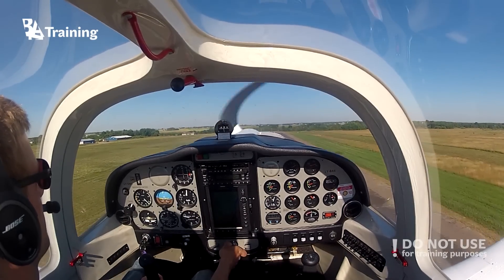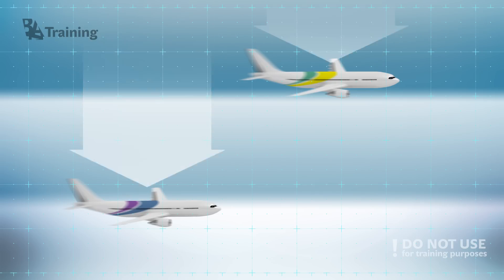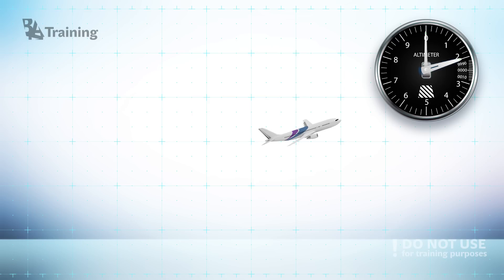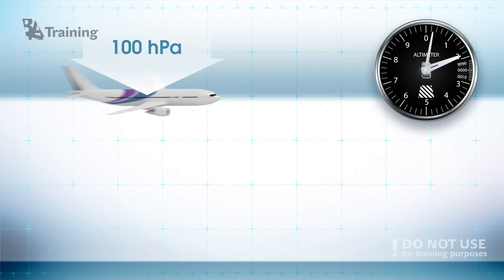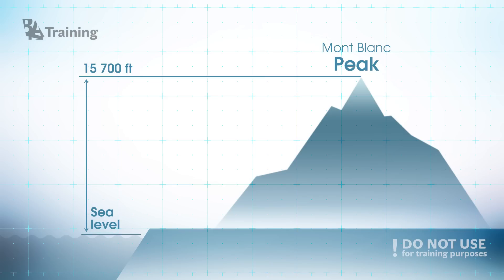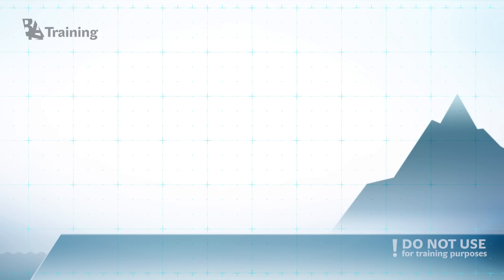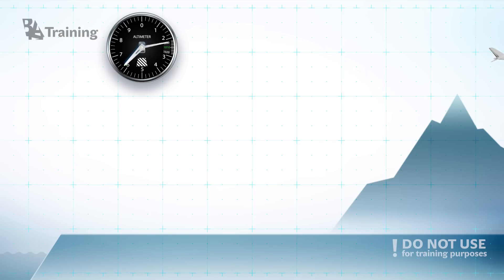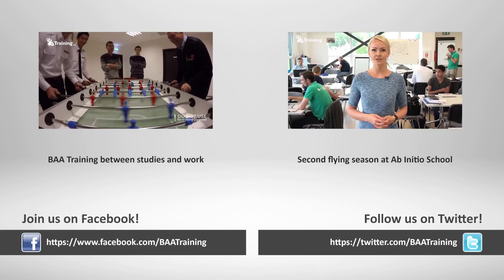BAA Training Simple Learning: What is altitude? - BAA Training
What is altitude in aviation and how it can be measured? BAA Training presents a short video for Your easy learning. Hope this video will help you to understand important things of aviation!